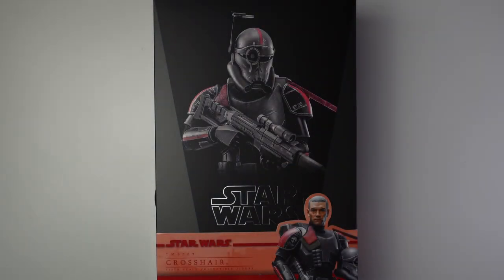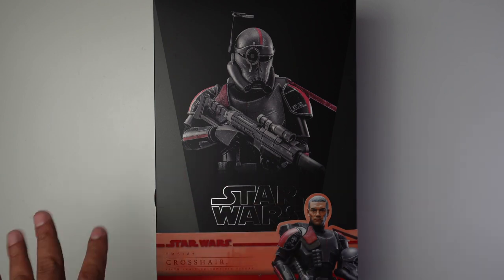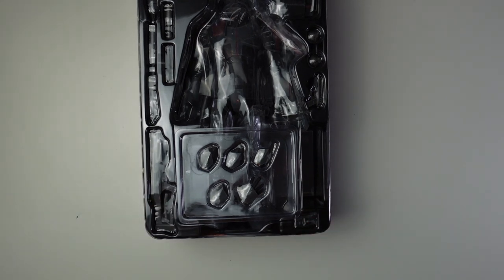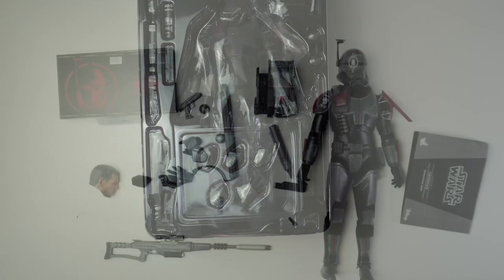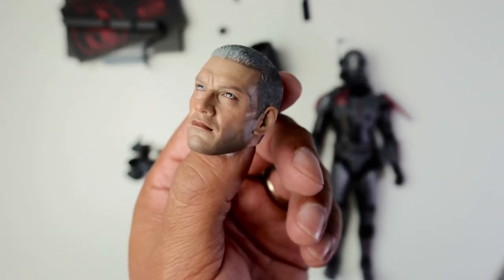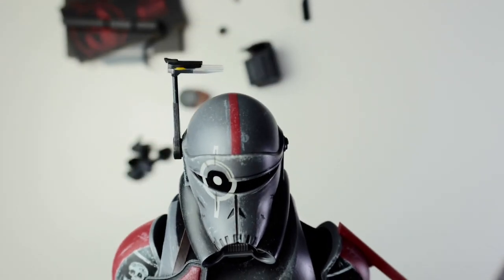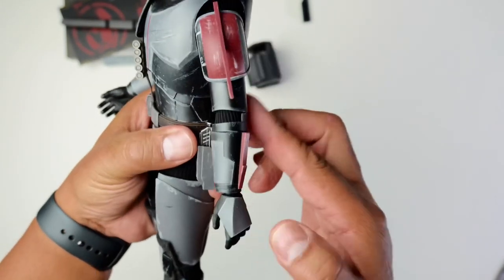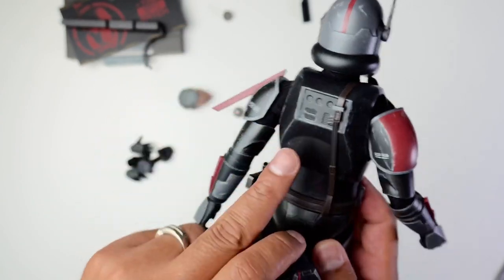Crosshair | The Bad Batch | U&R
Unboxing and Review of the 1/6th scale Crosshair from The Bad Batch series.